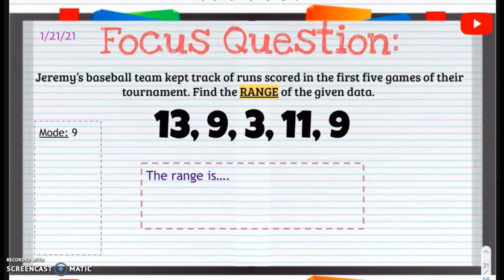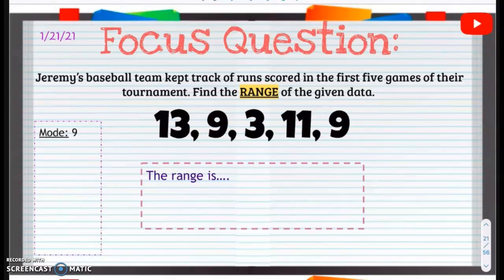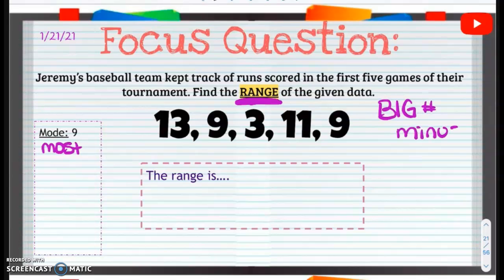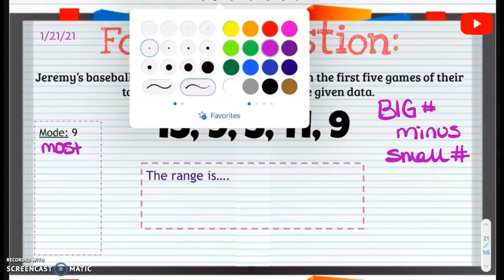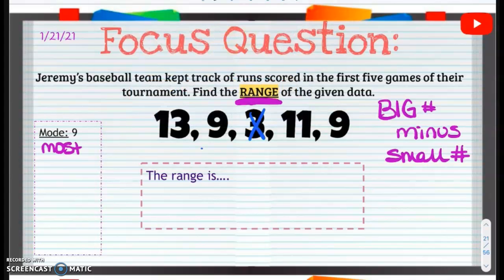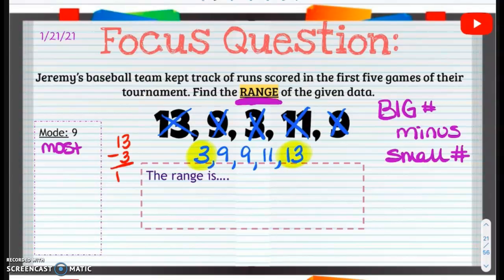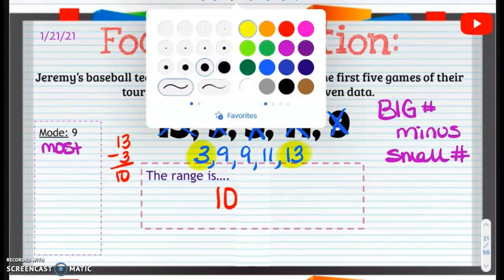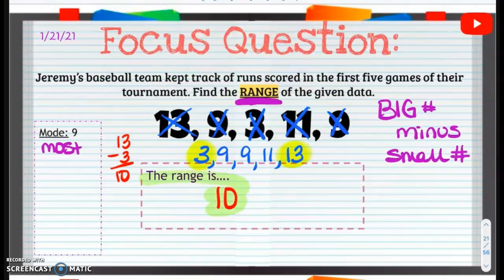1/21/21 Focus Question - Schnaterbeck